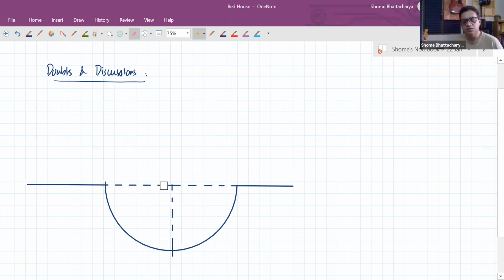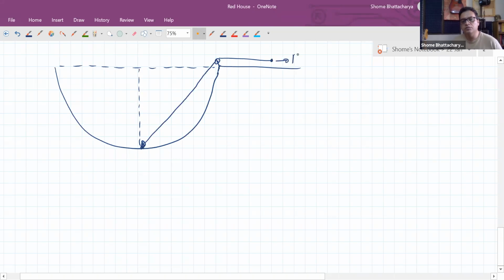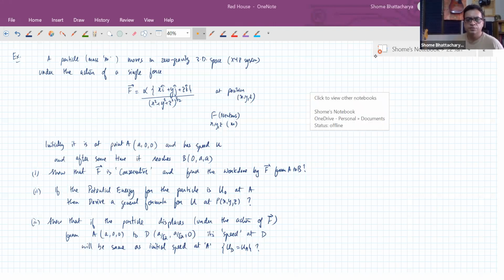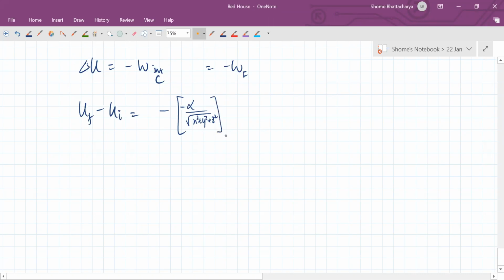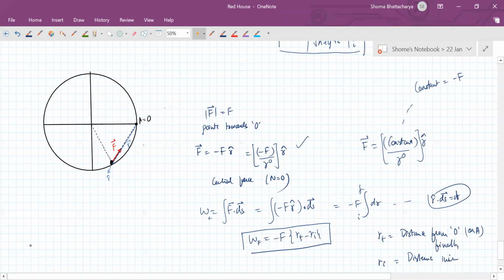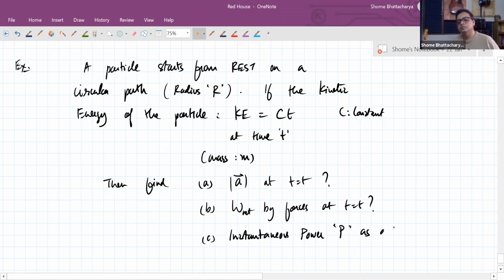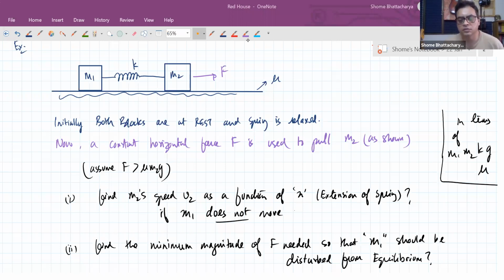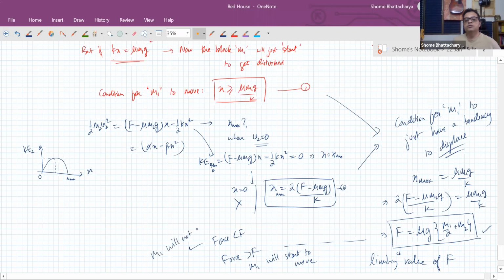Work Power and Energy, Questions & Discussions,11th, Red House,Date-22-01-2020,By-Shome Bhattacharya